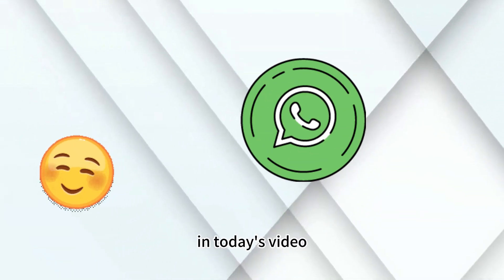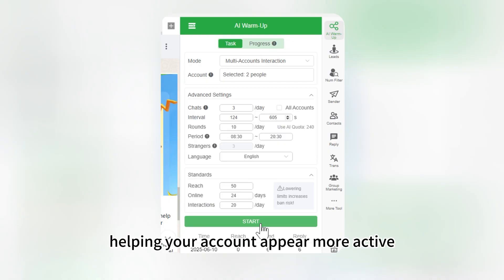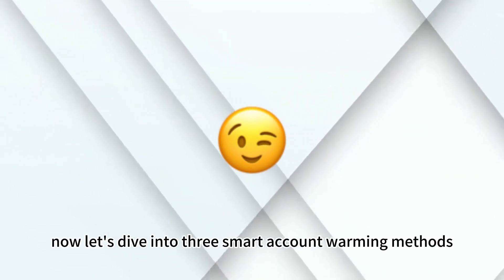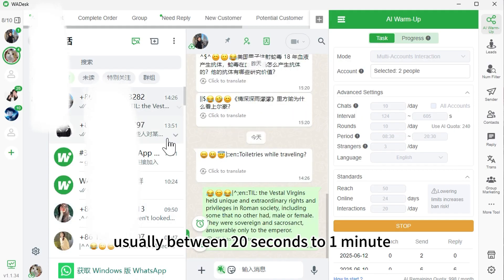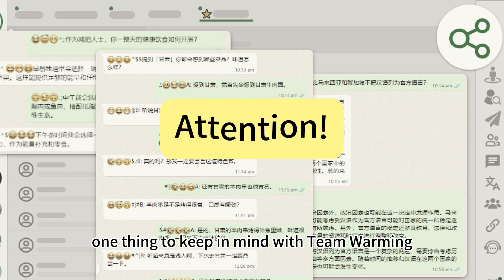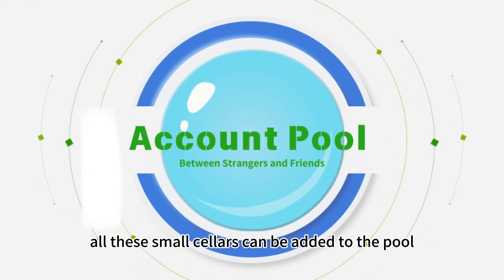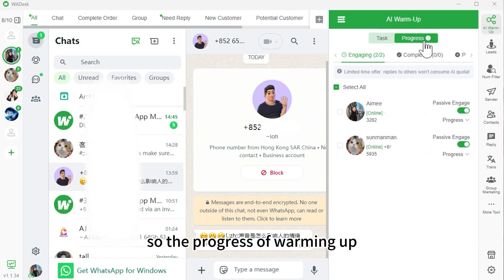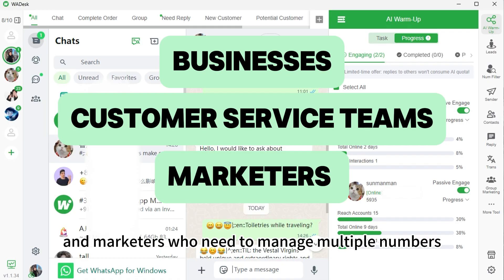WhatsApp Multi-Account Management & AI Warmer: Anti-Ban Tool for 100+ Accounts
Running a large-scale WhatsApp Marketing operation? Stop wasting time manually warming up accounts!

This ultimate WhatsApp Multi-Account Management solution simplifies the entire process, allowing you to safely manage and grow 100+ accounts while drastically reducing the risk of being banned. This is the Anti-Ban Tool every serious marketer needs.

🛡️ Core Features for Safe Account Scaling:
●  AI Automated Warming: Our system mimics real human behavior by automatically scheduling interactions, setting message intervals, and managing conversation rounds.
● Anti-Ban Technology: Smart self-warming and Multi-Accounts Interaction modes ensure back-and-forth communication, establishing "friendship" to prevent the WhatsApp algorithm from flagging your new numbers for one-sided messaging.
● Massive Multi-Login: Easily log in and manage over 100 WhatsApp accounts simultaneously without lag or device switching.
● Team Collaboration: Utilize Multi-Devices Interaction for safe, simultaneous warming across your sales team, or join the Account Pool for secure individual account growth.
● Smart Categorization: Tag and organize your customers (New, Potential, Converted) and group messages (Unread, Waiting for Reply) for refined WhatsApp CRM and efficient follow-up.

Ready to secure your business and scale your outreach without the ban risk?